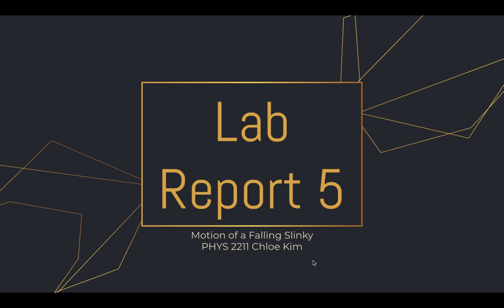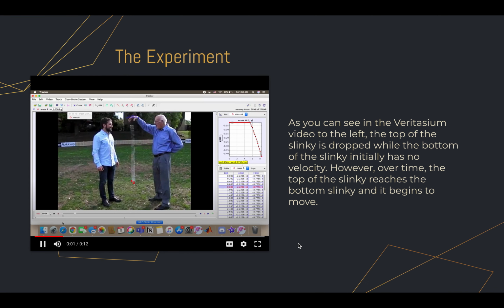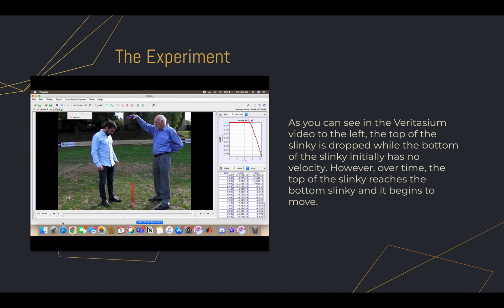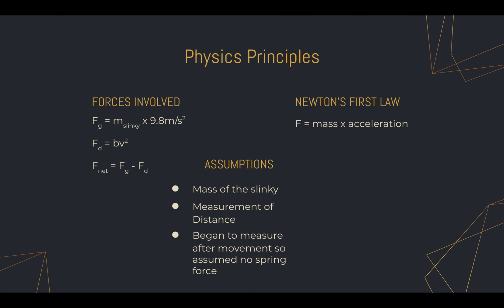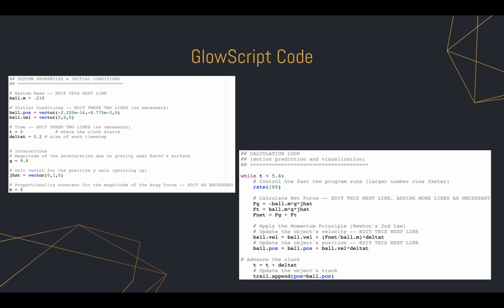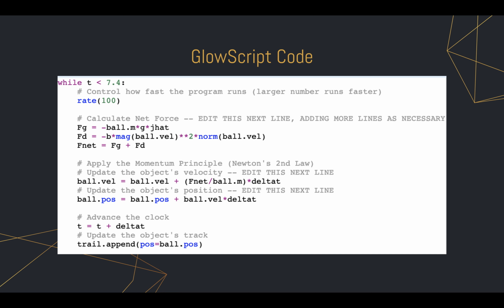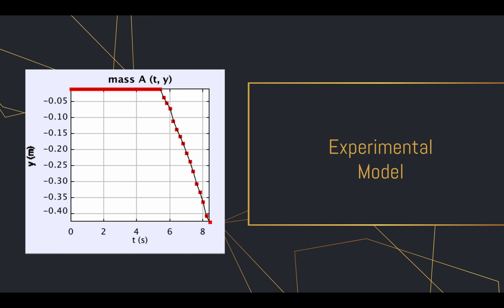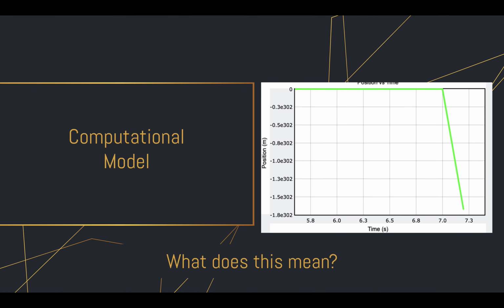Lab Report 5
PHYS 2211 Lab Report 5